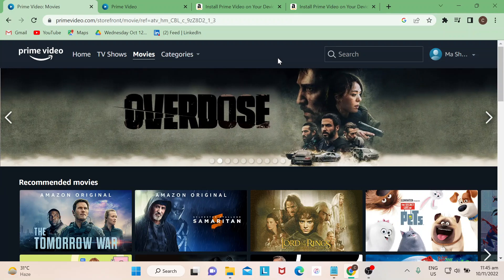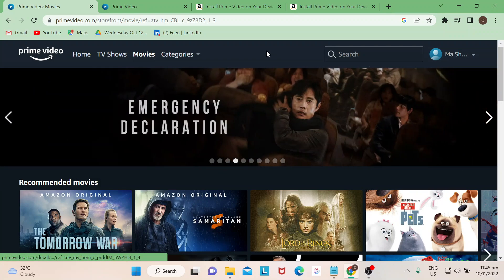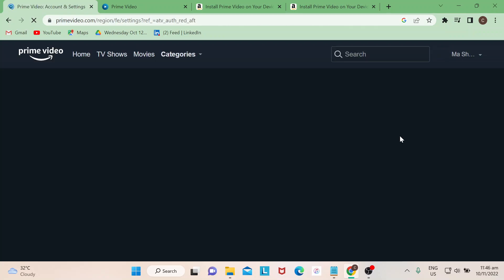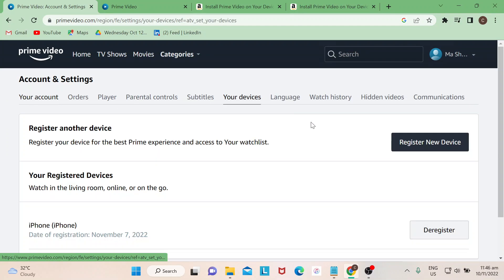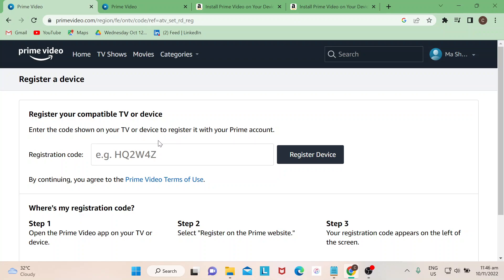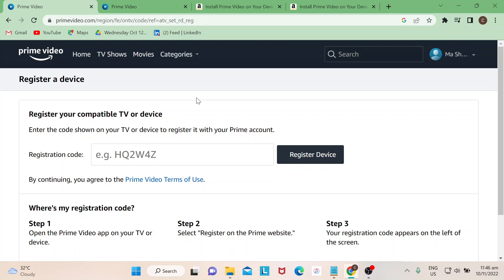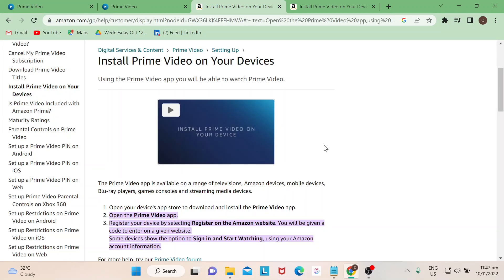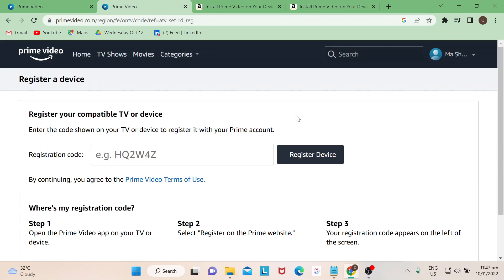How To Add Device In Amazon Prime Video Tutorial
Today I show how to add device in amazon prime video tutorial,amazon prime video,add device in amazon prime video